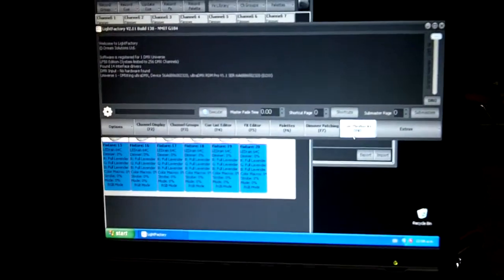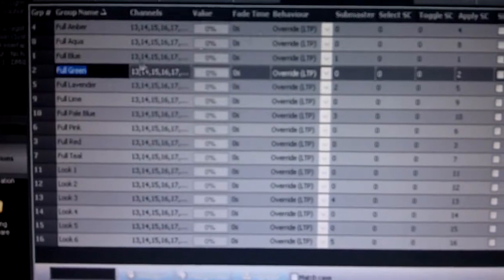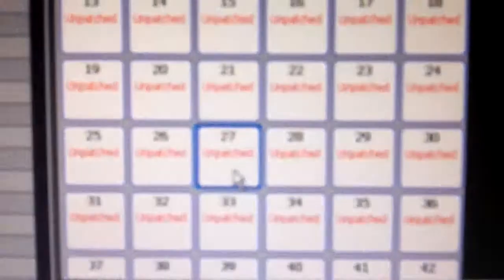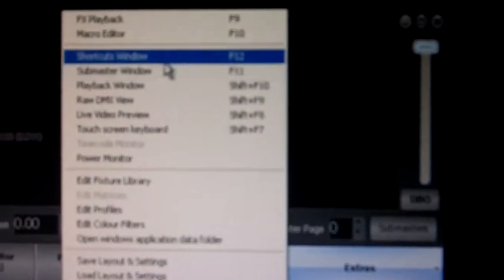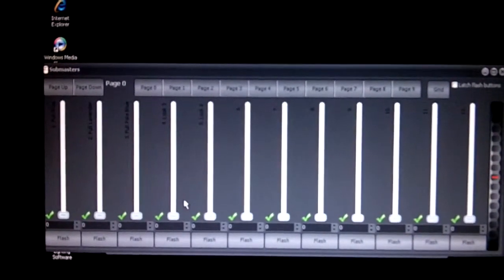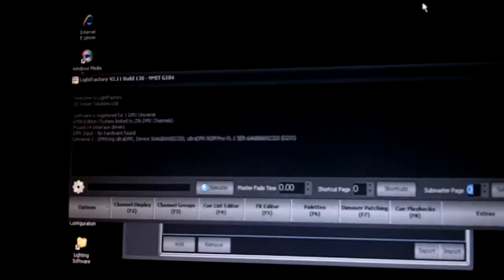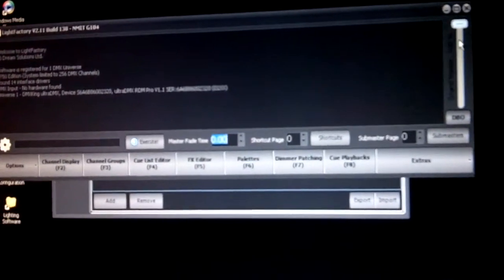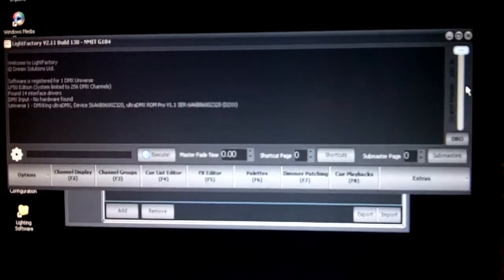Lighting 07 LightFactory Main Windows Overview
A basic LightFactory tutorial series for Contemporary Music students at the Nelson Marlborough Institute of Technology, New Zealand.